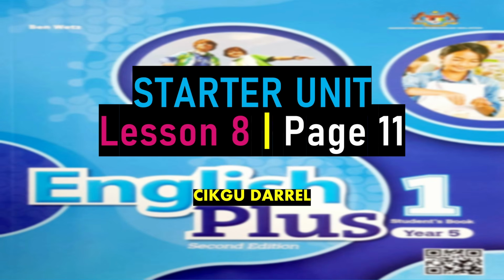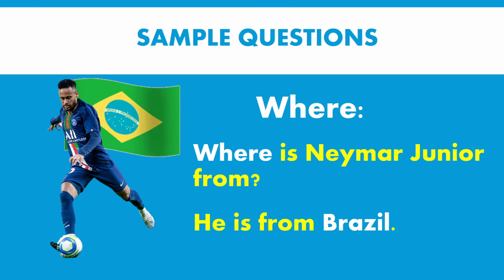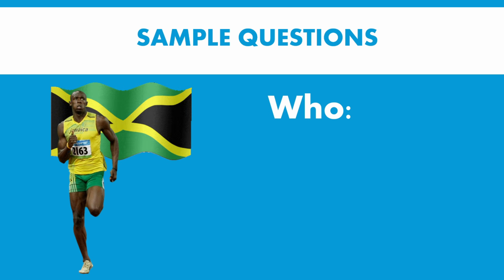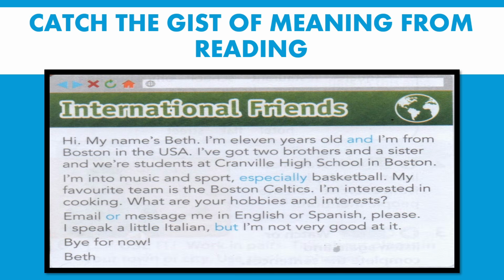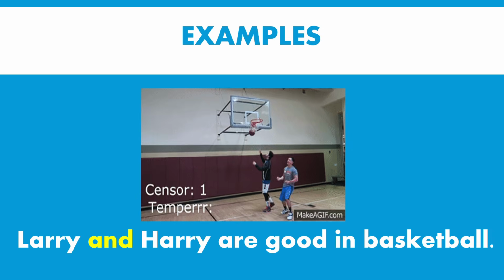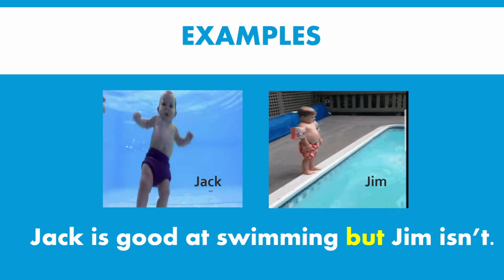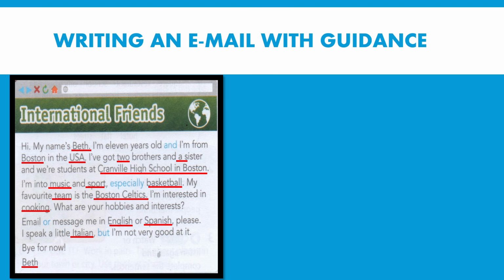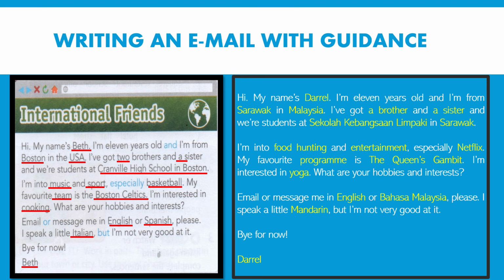YEAR 5 ENGLISH PLUS 1: STARTER UNIT - LESSON 8 | PAGE 11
This video covers how to write questions using 'What', 'Where' and 'Who', at the same time also exposes on the use of conjuctions 'And', 'But' and 'Or'. Pupils are also guided to write e-mail using the sample format given on Student's Book